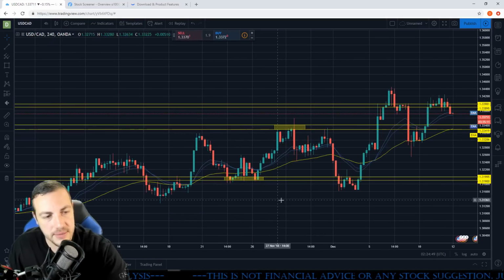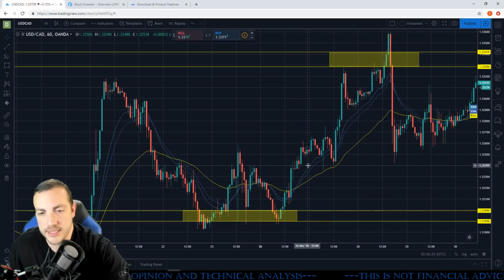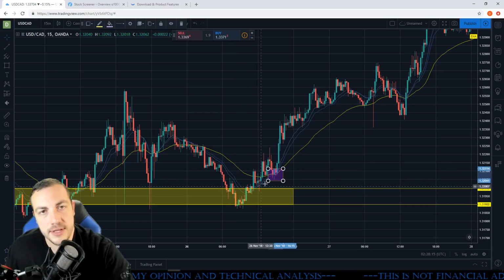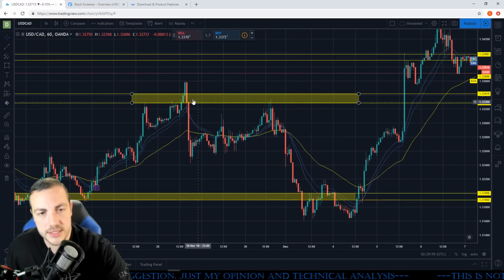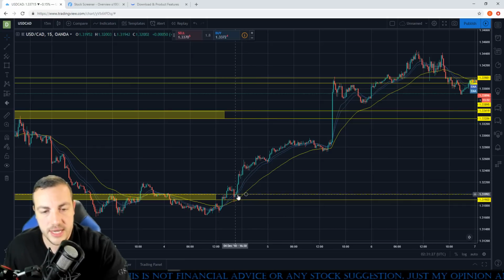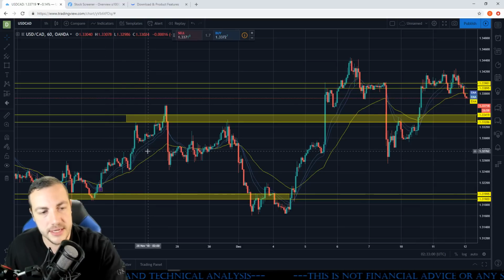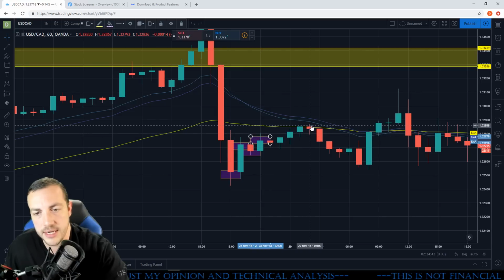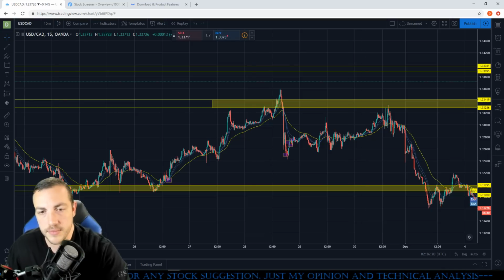The Strategy I Use to Profit Every Single Day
LPP With DonFron

Webull Download Link/Free Share!!!

Talking about just how much and how fast you can grow your account with just earning 1% a day

This strategy is my 'GO-TO" for trading and has been a huge part to my success in trading many asset classes!

I'm on YouTube to share my strategy and how I am consistently able to bring in profits! I appreciate any and all feedback and truly enjoy helping others!